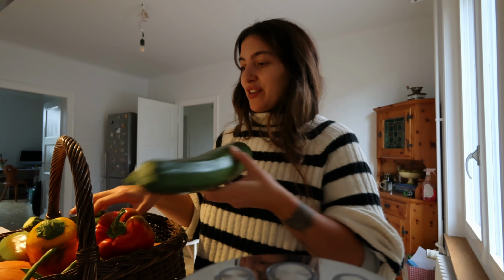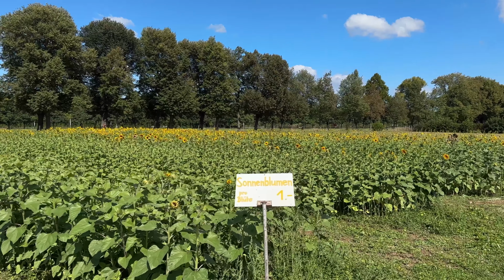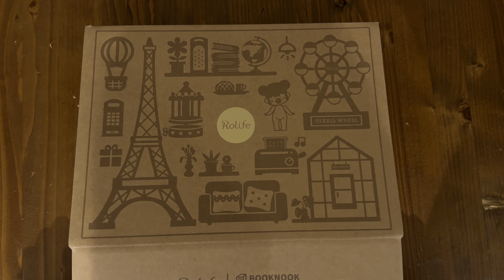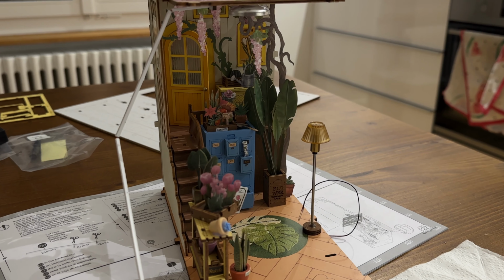Some Moments in my Life Pt. 30| Visiting a Pumpkin Patch, preparing for Fall & Slow days☕🍂🧺🧸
Heyy guysss!! How are you doing!??
Omg it turned into Fall so fast and I was so happy that it was sunny weather yet cozy! I hope you liked this Video!! And I can't wait to see you on my next one x3